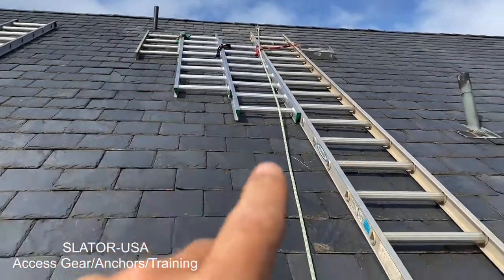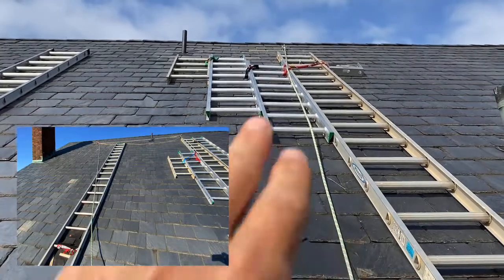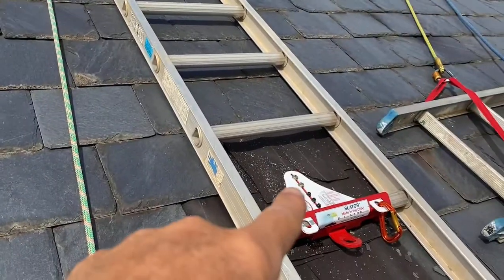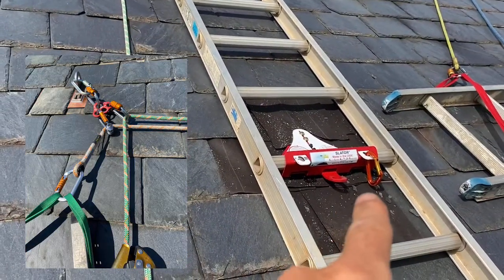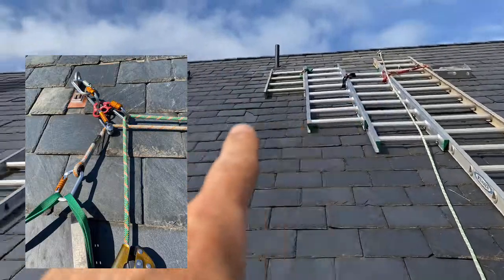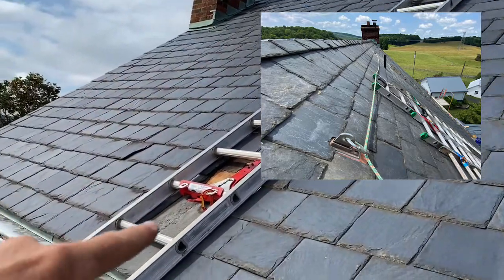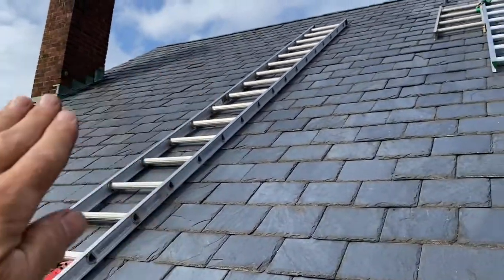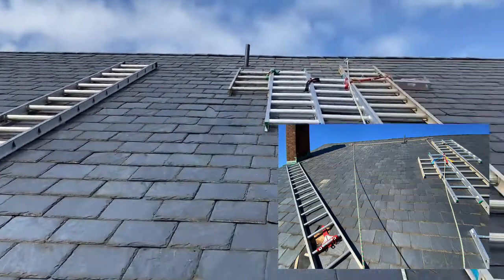Quick, safe movement on slate roofs. Always utilize fall protection.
Techniques for moving on steep slate roofs utilizing ladder sections, slings, carabiners and fall protection.